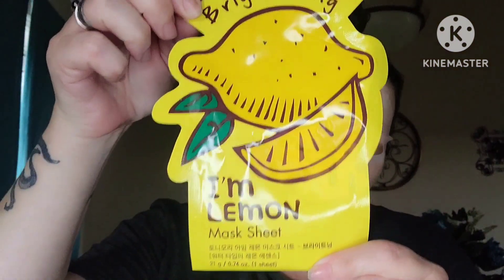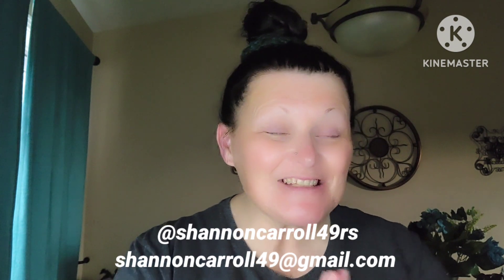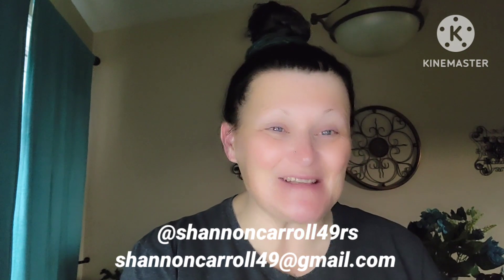Mask Monday - All Things Citrus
So excited y'all!!! It's my birthday week...so we are going to celebrate it together...be on the lookout for that phenomenal giveaway!!
Hello Everyone!! I hope you are all having a wonderful day. Thank you so much for spending time with me…it truly means so very much to me. I appreciate each and every one of you and the support you have shown me. A huge welcome to my new friends…and welcome back to all me returning friends.
New announcement here…on all my videos that I’m wearing makeup I will have the palette that I used to create that look.

You do not want to miss out. Please do not feel obligated to use the affiliate codes but know if you do, I greatly appreciate you supporting me and my channel as that money will go right back into my channel for more amazing products to bring to you and giveaways!!

🍊🍋Happy Mask Monday!!! Soakin Up All Things Citrus!!
Mask I'm wearing Tony Moly I'm Lemon!!

🍋Lemon Benefits:
Helps fight psorasis and dandruff, increaes collagen, fights dark spots, antimicrobial effects for inflammatory acne, citric acid (AHA) helps non-inflammatory acne & bleackheads
🍊Orange Benefits:
Controls oil, prevents skin aging, fights blackheads, removes blackheads, prevents acne, & tighens pores.

If you unsubscribe to my channel at anytime you could no longer be eligible for any giveaways.
*Must live in the continental US or have US mailing address.
*Must use the "secret" word in a creative sentence in the comments.
*I do only ship once monthly and will provide a tracking number.
*I am not responsible for any lost, stolen, or damaged products (there will be no replacements).
*I am also not responsible for any allergic reactions, please do your own reading and patch tests to make sure all products agree with your system.

🍊🍋Awesome Indi Brand I am a part of the PR team…make sure to check this brand out!!!
Saints-Angels-Sinner’s Cosmetics.
Darcy is the owner…she is fabulous and an absolute sweetheart!!

Eyescream Beauty: Shannon49rs
SAS Cosmetics: SHANNON20
Purlisse: SHANNON49RS